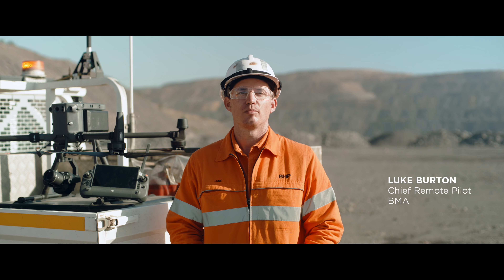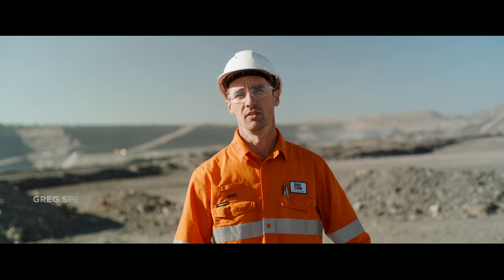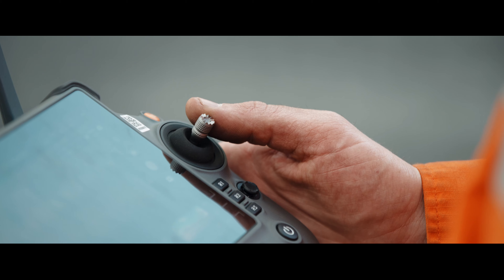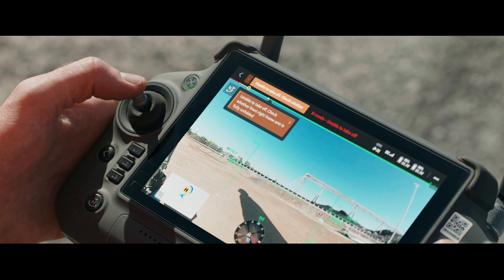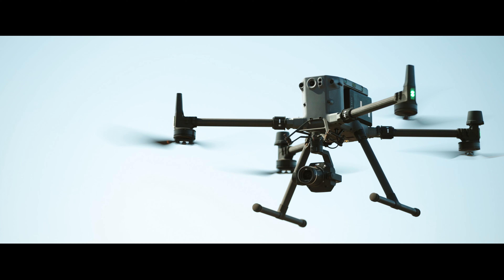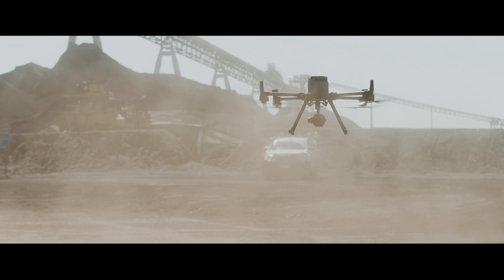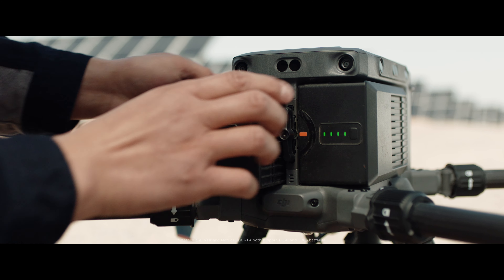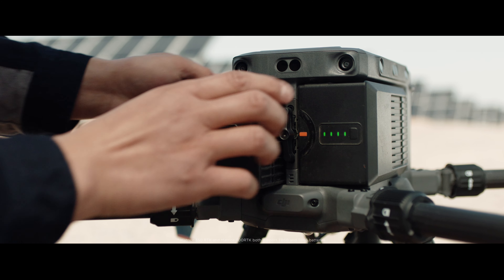Drones In Mining For Accuracy and Safety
Precision is crucial in the mining industry, where accurate survey data is the foundation for effective mine planning and safe operations.

@bhp Mitsubishi Alliance (BMA), a leading mining organization, has been pushing the boundaries of innovation by adopting new technologies to improve their mining operations.

With a well-established drone program in place for more than a decade, BHP Mitsubishi Alliance (BMA) has recently added the most recent DJI Matrice 350 RTK to their growing fleet, setting a high benchmark for safety and productivity in the mining field.

The integration of commercial drones into daily workflows permits them to boost productivity and acquire more precise geospatial data that is vital for making informed decisions. Moreover, drones allow them to reinforce safety protocols, which are essential in the mining sector.